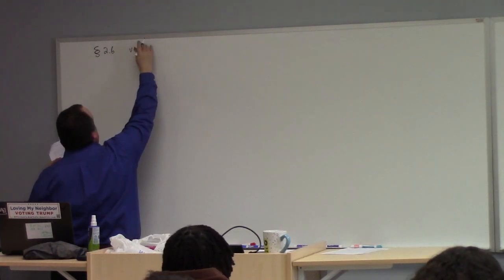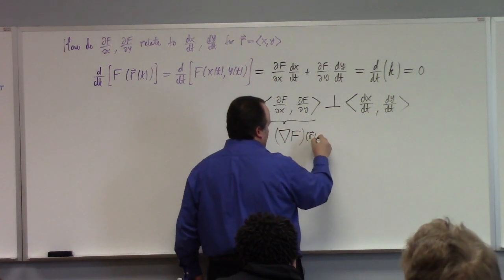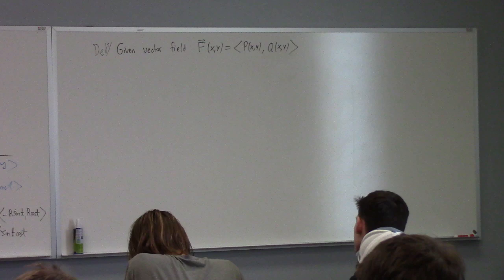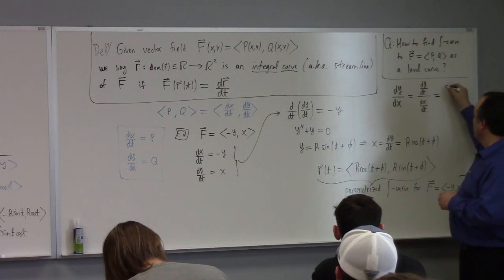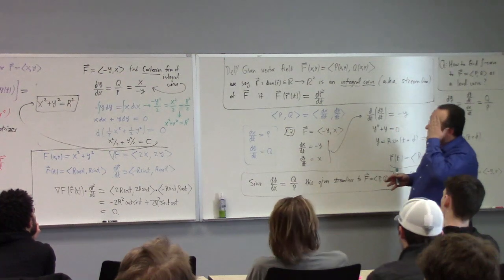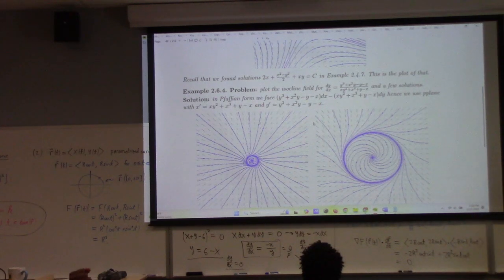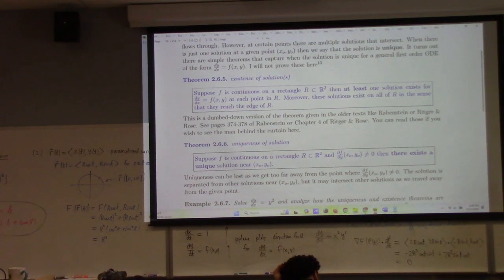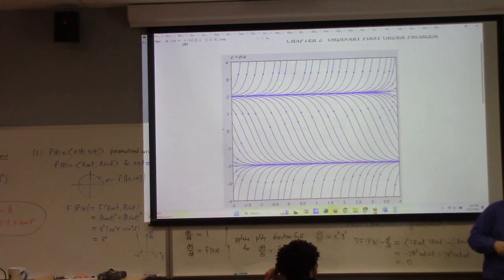Differential Equations, integral curves, existence theorem, direction fields, 1-23-25 part 1